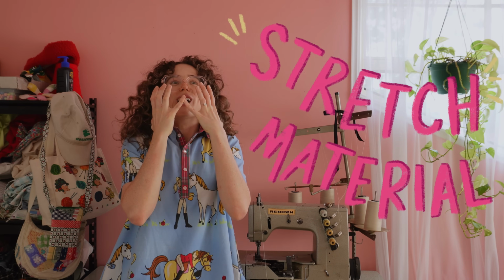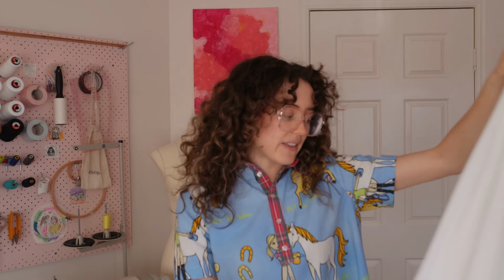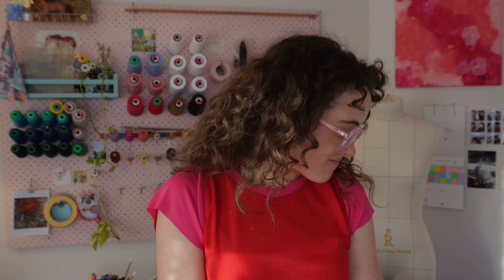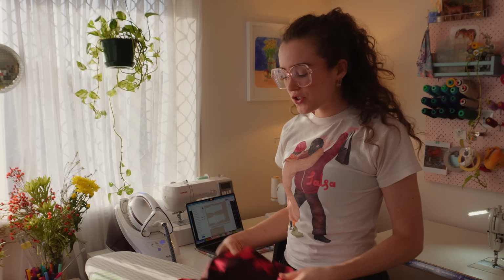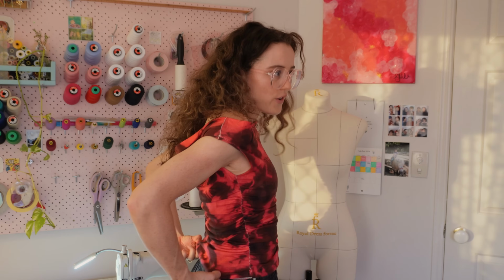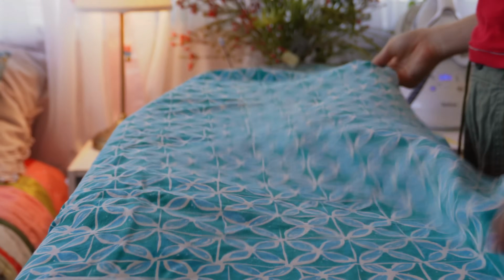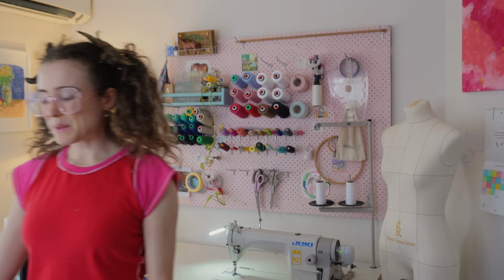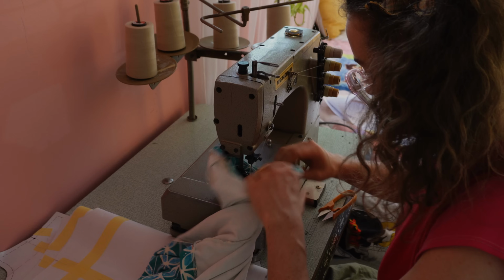conquering my fear of stretch sewing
Sewing three stretch sewing projects in order to conquer my fear of stretch sewing!!

Patterns made:
Baby Tee:

Off the shoulder top:

What I wear in the video:
Juno Dress Pattern by Spaghetti Western
Kits Eyewear Sunday Glasses
White patchwork Helene Jeans pattern by Anna Allen Clothing

Timestamps:
0:00 intro
1:45 project concept
4:10 baby tee
9:42 off the shoulder top
14:25 roving romper
24:10 final thinkings

Sewing on a Juki DDL 8700 & My Lock 644D overlocker
Fav domestic machine: Electronic Janome
Snips from Fiskars
Shot on Sony Alpha zv-e10

Hi! My name is Carly & I’m a self taught creative exploring all things sewing, crochet & textiles! I’m especially excited by secondhand fabrics, using fabric scraps & all things wild, wholesome & delightful. Lots of love.